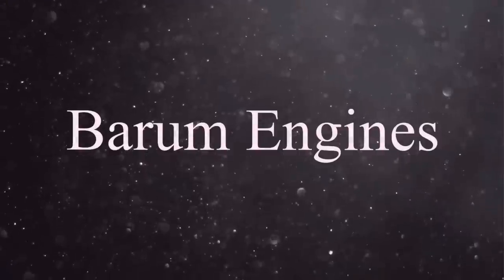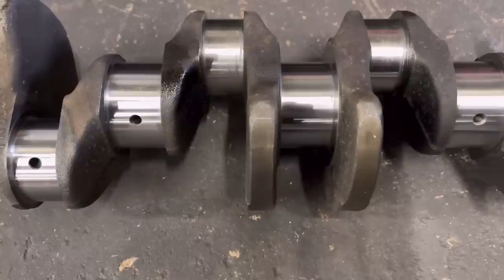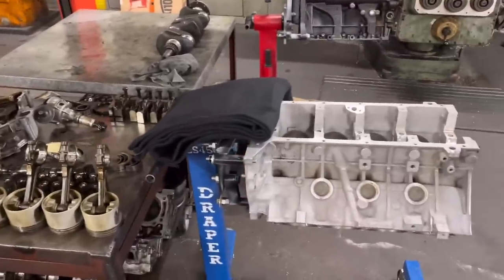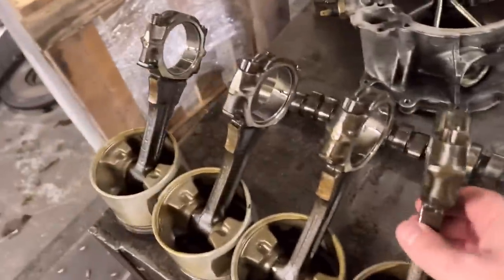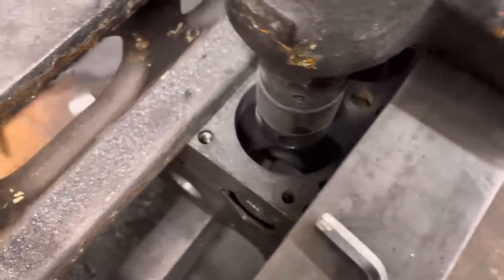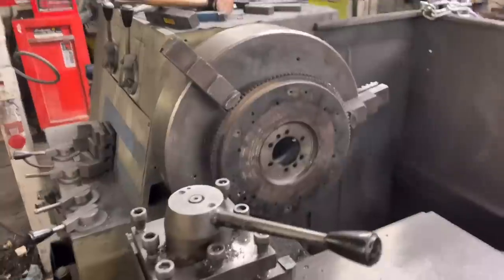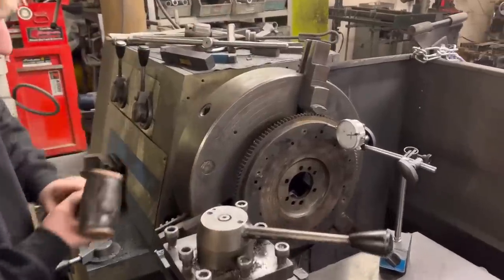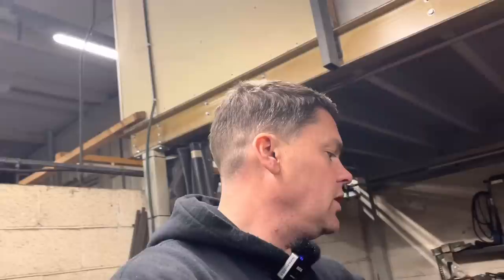BIG ERROR BUT HUGE MISTAKE COSTS THIS CUSTOMER THOUSANDS!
In todays vlog we show how such a small machining error can lead to a huge bill for the customer. We have two more engines turn up at the Barum head quarters and Issac shows us the trick to clocking a flywheel in the lathe